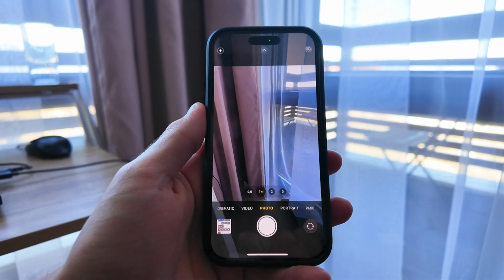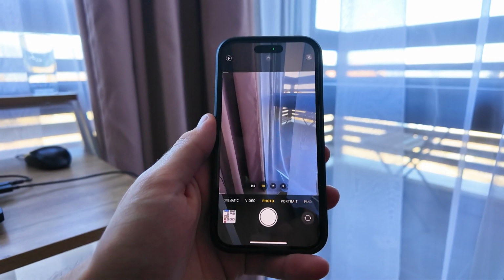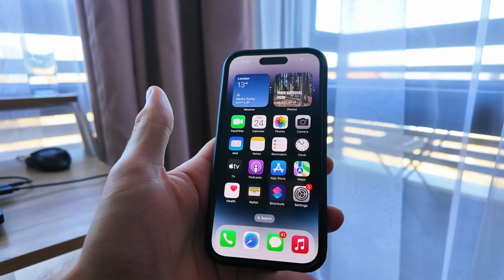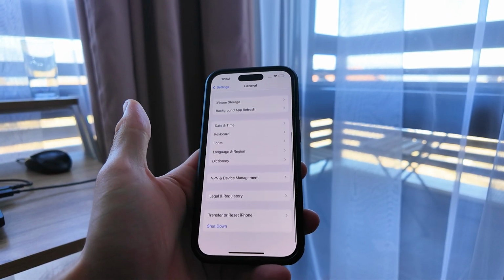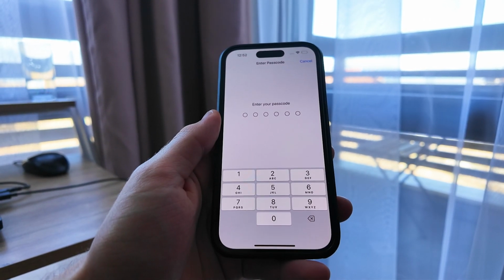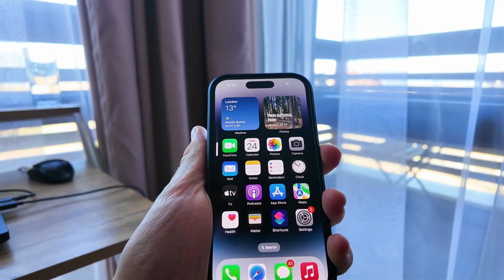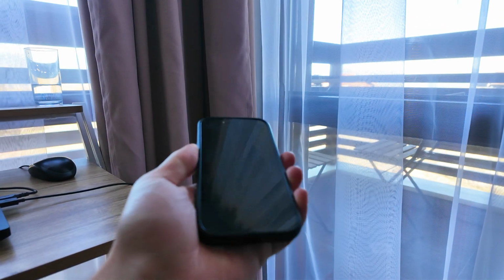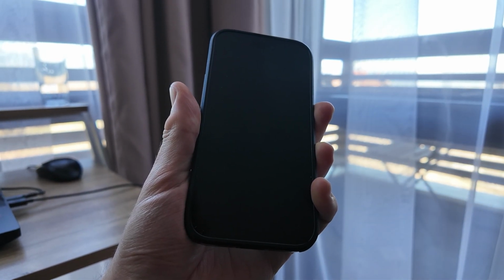How to Fix Camera Crashes on iPhone 16 Pro Max - Full Guide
I will show you How to Fix Camera Crashes on iPhone 16 Pro Max, applies to Any iPhone model